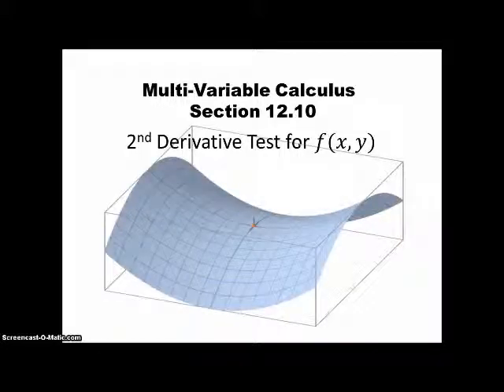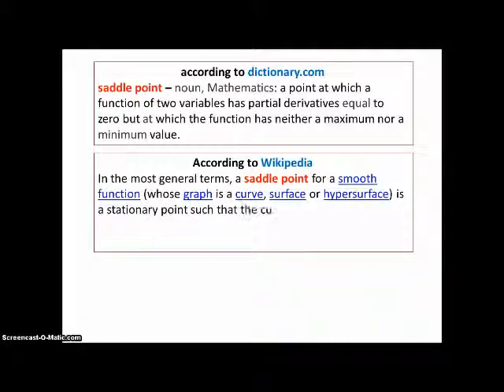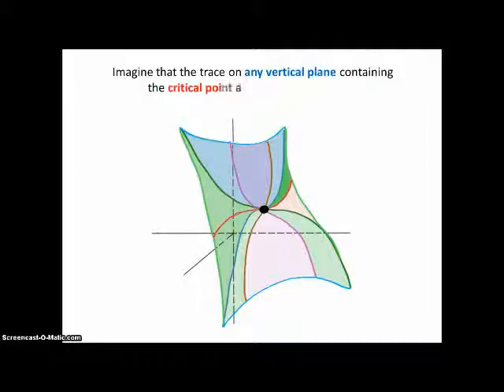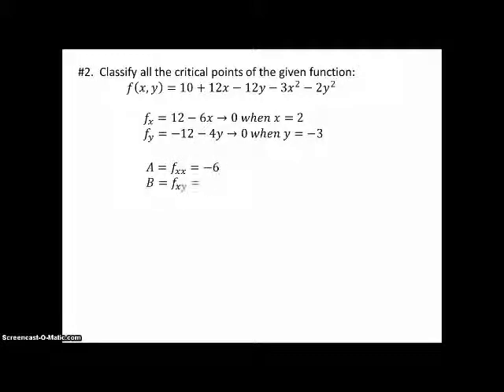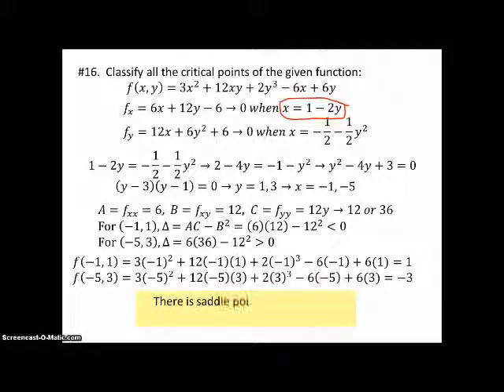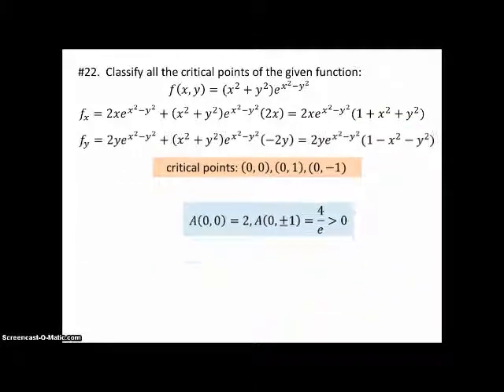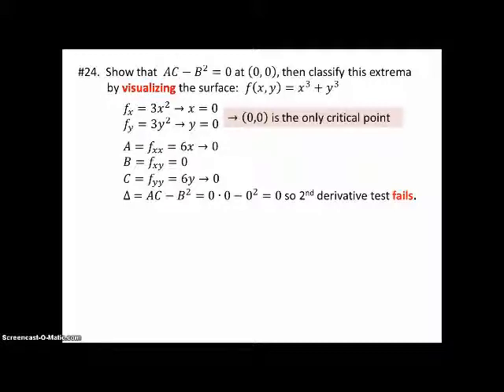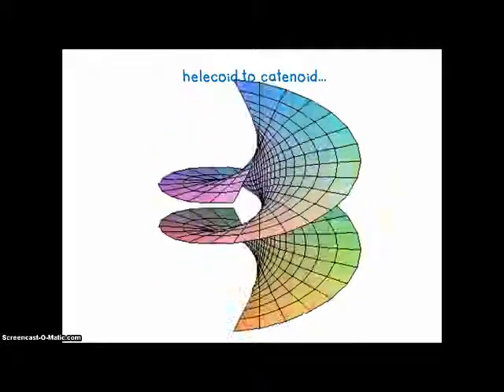12 10 2nd derivative test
This lesson goes with section 12.10 of Edwards and Penney's Early Transcendentals Calculus Text.